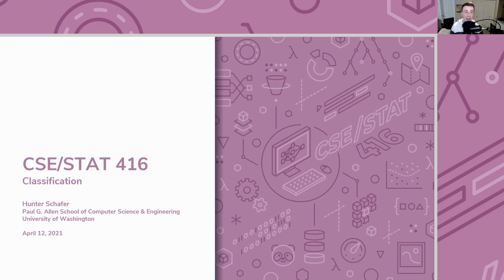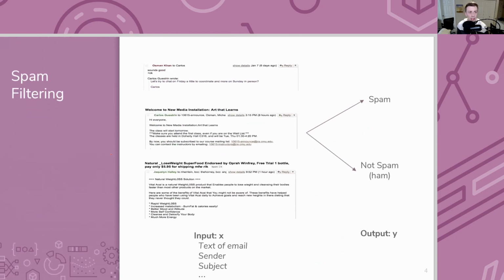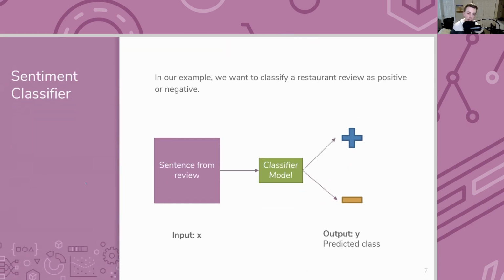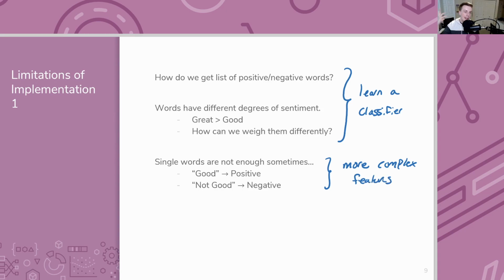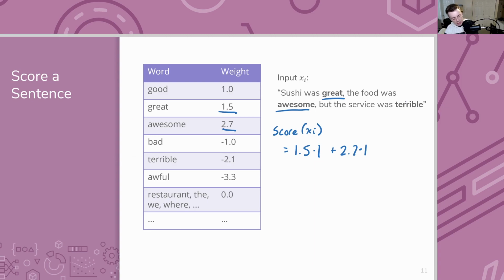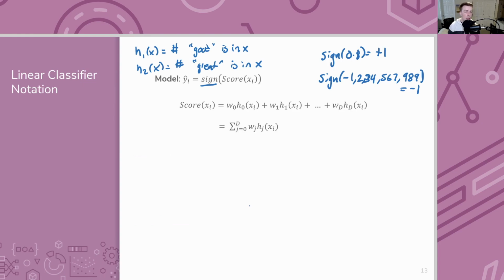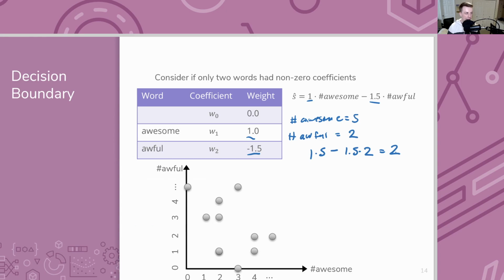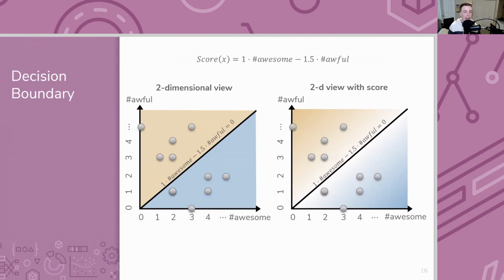Lecture 5, Pre-Lecture Video 1: Classification Intro